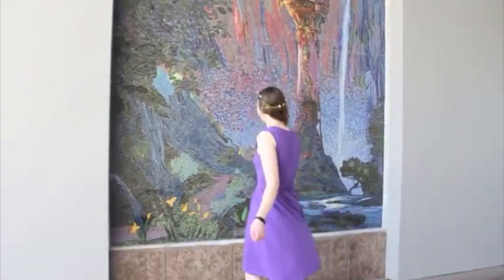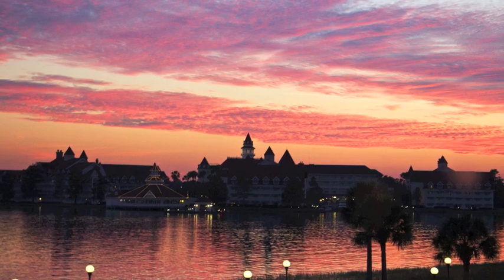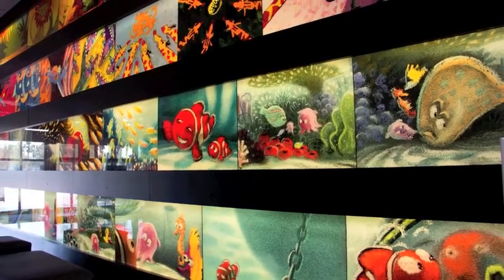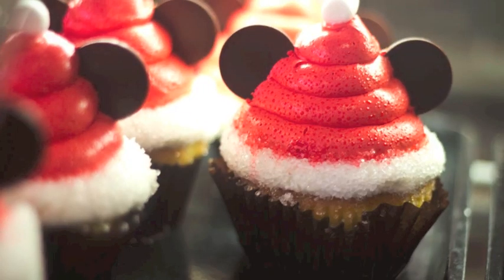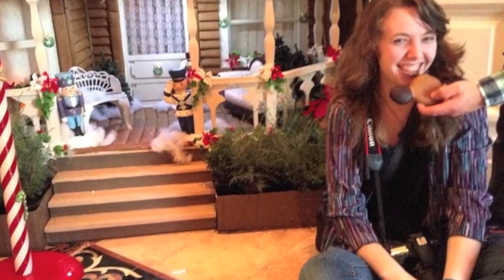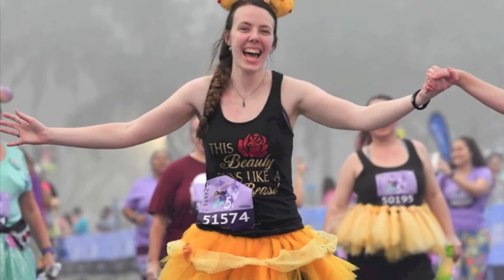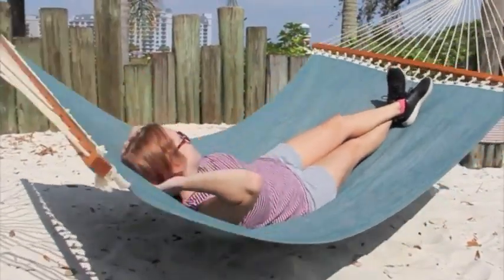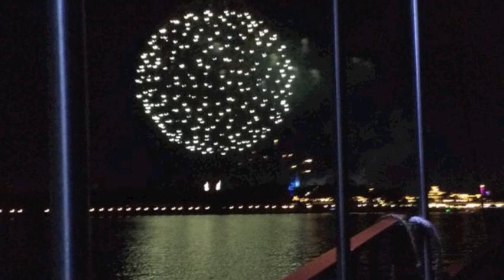How to Save Money at Disney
Tips for how to save money at Disney World!

"Magical Storytime"